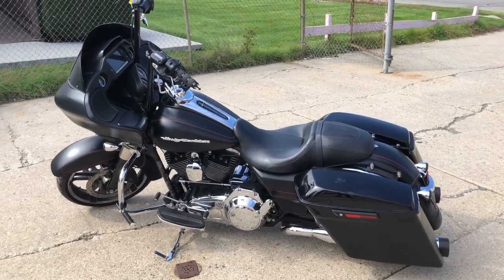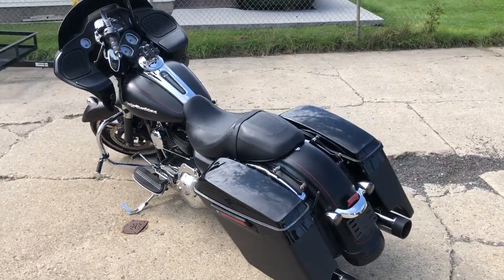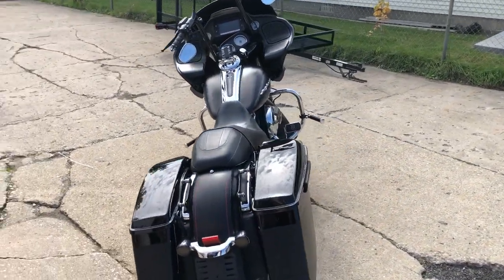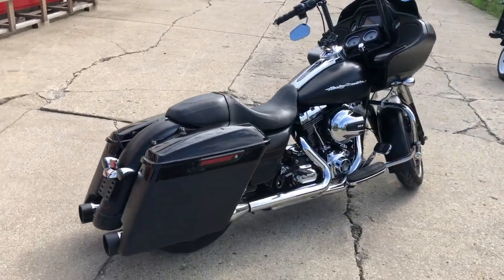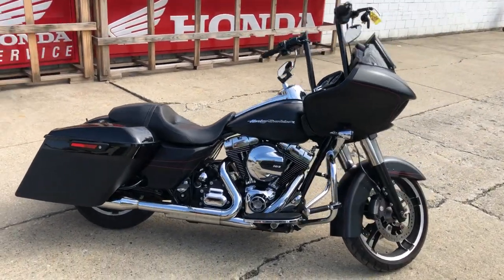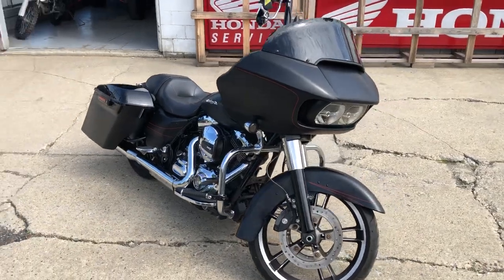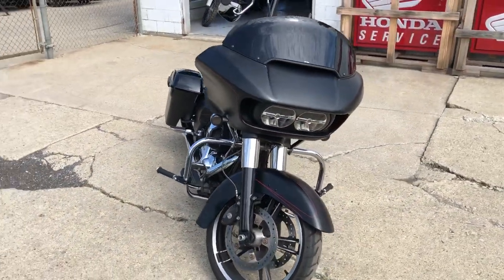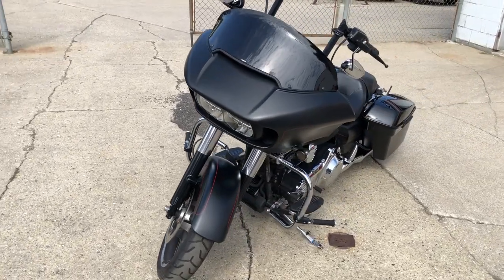USED 2015 HARLEY ROAD GLIDE SPECIAL FOR SALE IN MI WITH LOW MILES! U7022